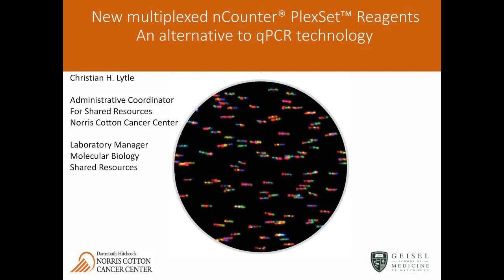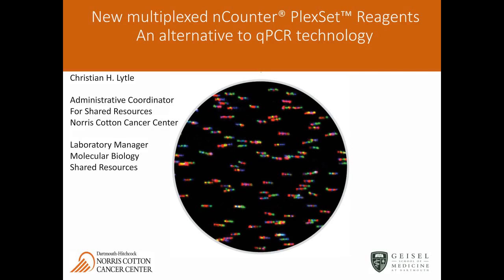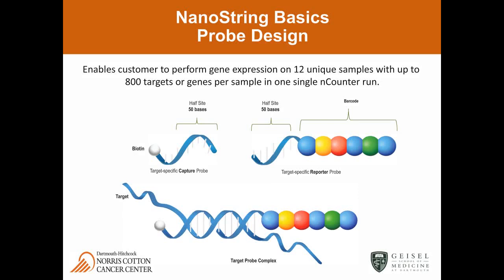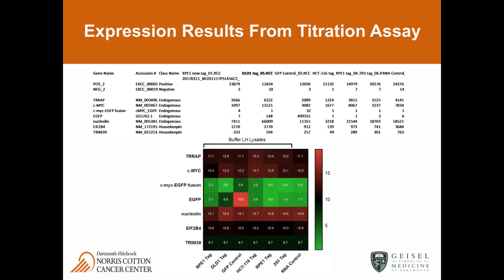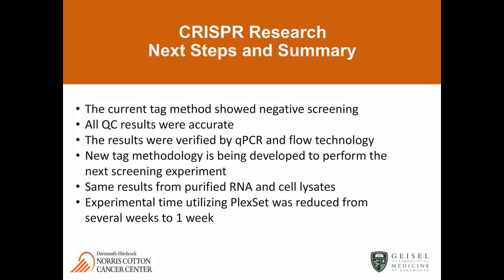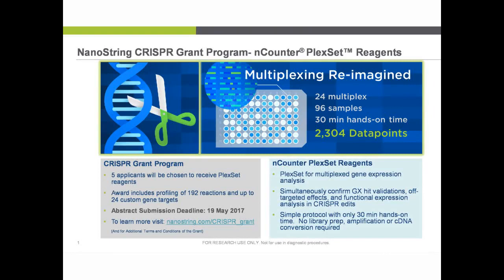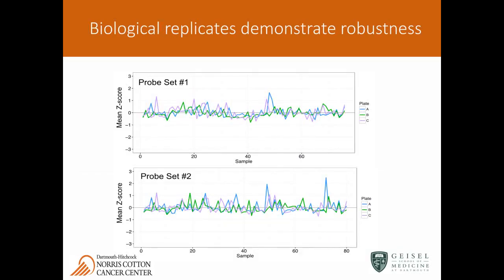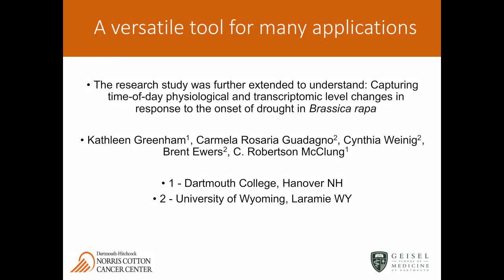Christian Lytle - New multiplexed nCounter® PlexSet™ Reagents- an alternative to qPCR technology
The nCounter® Analysis System from NanoString® Technologies uses a novel molecular barcoding technology to measure multiplexed gene expression of up to 800 targets with simple, enzyme- free, direct probe hybridization and tabulates fluorescent barcodes to provide specific and precise digital data. The standard nCounter gene expression assay includes 12 samples per run. Here we present data from the newly released nCounter PlexSet™ assay which enables researchers to quickly evaluate up to 24 multiplexed targets directly from cell lysates for 96 samples per run. PlexSet Reagents are universal and can be combined with gene-specific probe oligos to digitally quantify any 24 targets directly from cell lysates and total purified RNA from FFPE samples.

The direct digital quantification (no enzymes or amplification), lyse-and-go capability, technical assay controls, high sensitivity, and simple data analysis make this an ideal alternative to standard qRT-PCR. We will report on our experience using this technology, and why we believe it could easily replace many of the qRT-PCR assays being conducted.